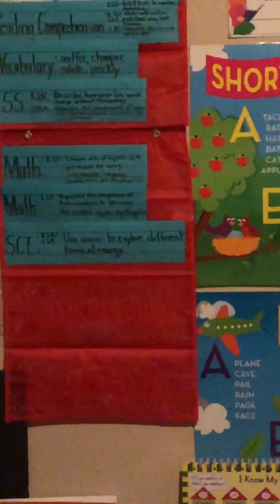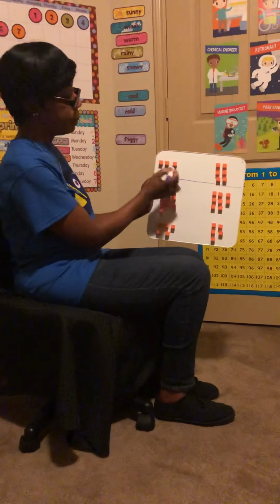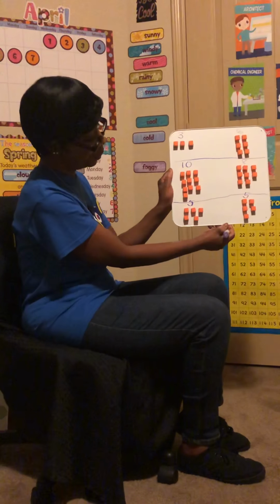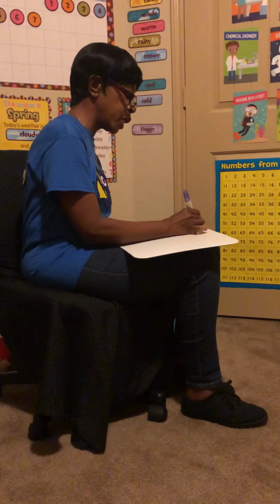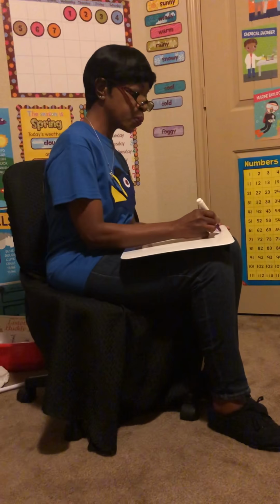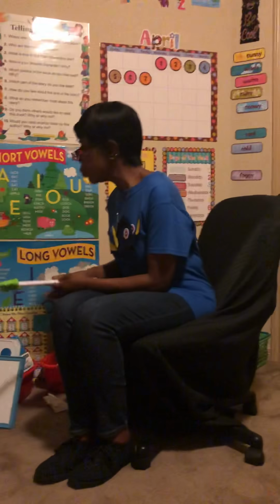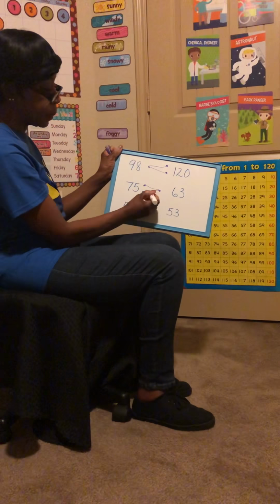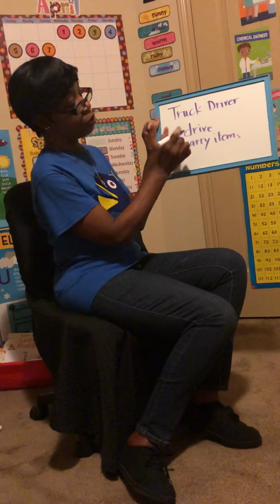Brown ROSS #3/2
Virtual Teaching Brown Part 2/2